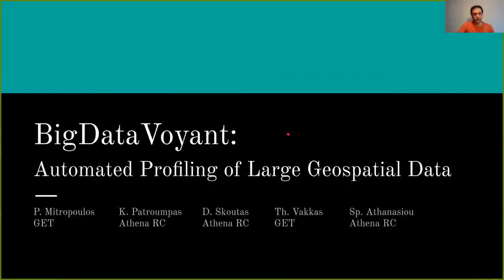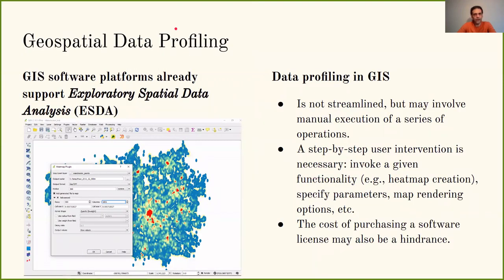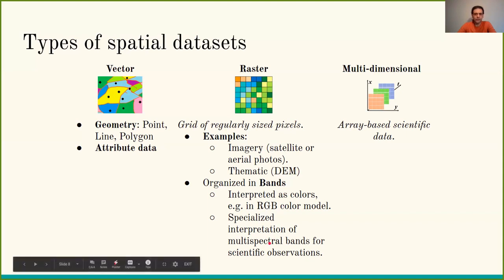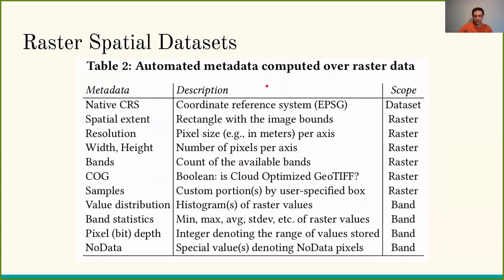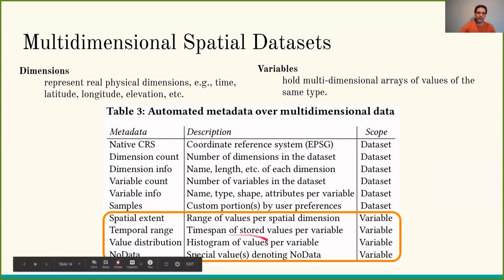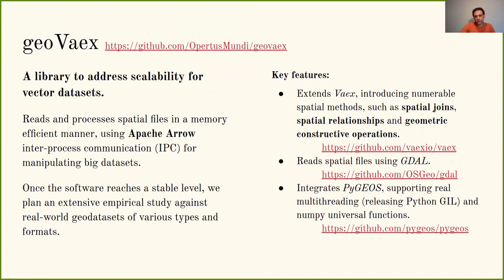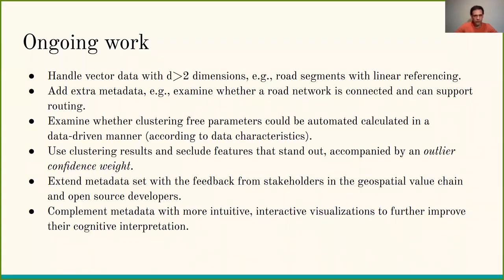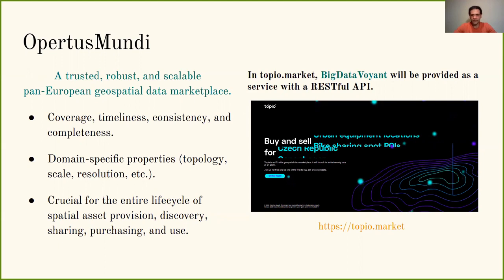BigDataVoyant: Automated Profiling of Large Geospatial Data - BigVis 2021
BigDataVoyant: Automated Profiling of Large Geospatial Data
Pantelis Mitropoulos, Kostas Patroumpas, Dimitrios Skoutas, Thodoris Vakkas and Spiros Athanasiou